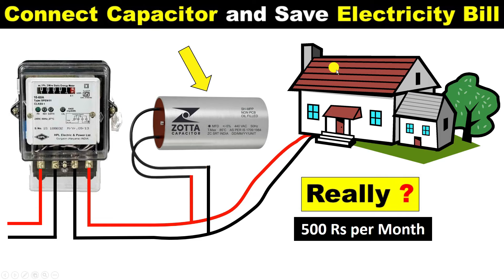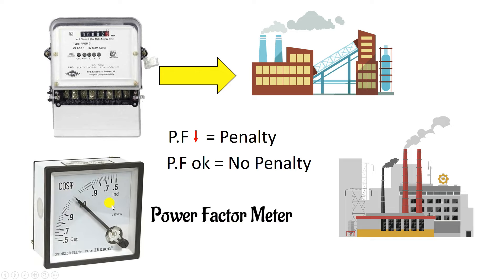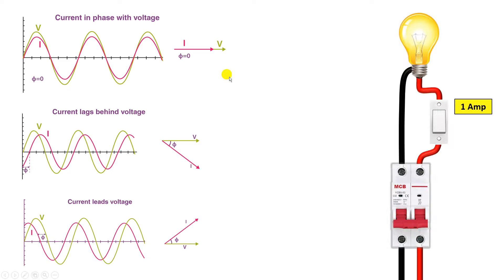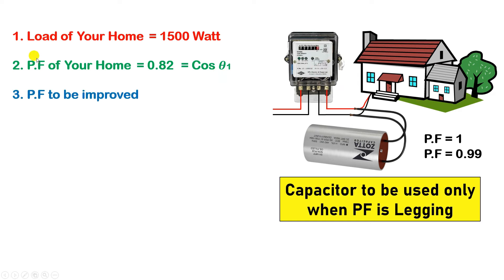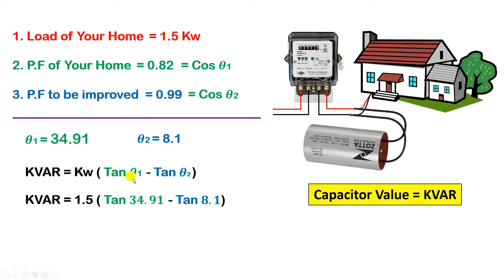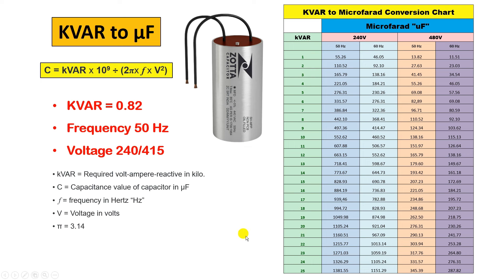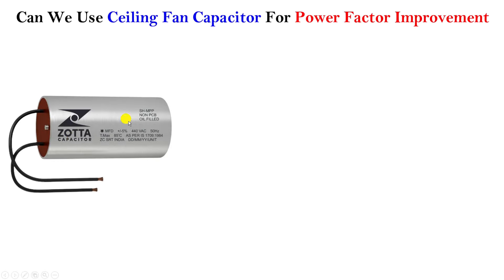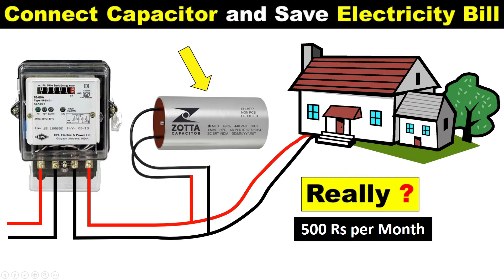Capacitor Value to Save Electricity Bill 💵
Capacitor requirement for power factor improvement || Can Capacitor Reduce our electricity bill ?

     In this video, I have explained about what will happen if we connect a capacitor with the main power supply ? And you will also learn how to select capacitor for power Factor improvement.

capacitor requirement for power factor improvement
how to calculate capacitor bank to improve power factor
capacitor bank sizing calculation
capacitor size calculator for power factor
pf improvement
find capacitor size
kvar selection formula
power factor improve
capacitor panel
capacitor contactor
kavr
cos 0.99
cos0.80
50 Hz
frequency meter
bill
unity power factor
lagging current
leading current
power factor cos
power factor 1 phase
Power factor in 3 phase
power factor angle